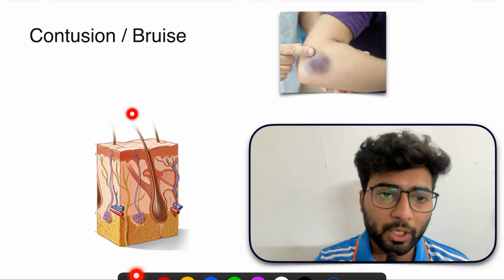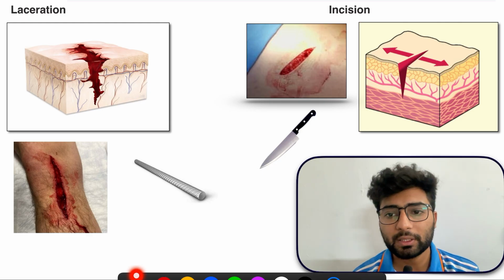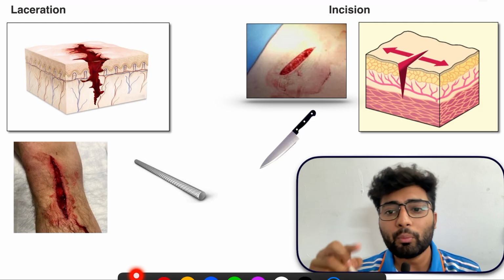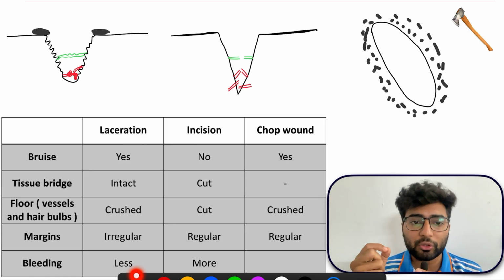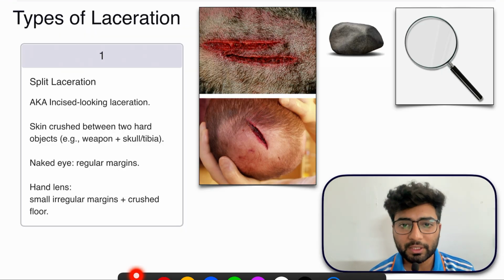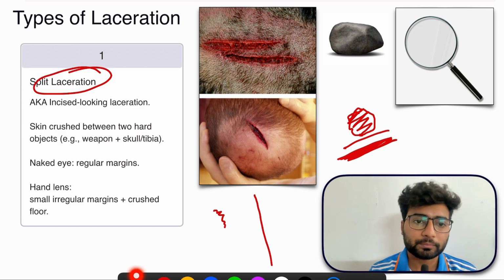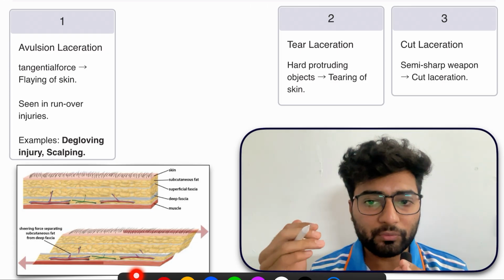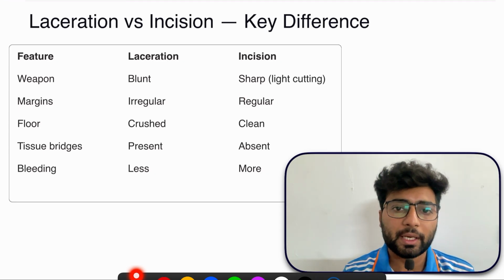Laceration | Traumatology | FM NEET PG